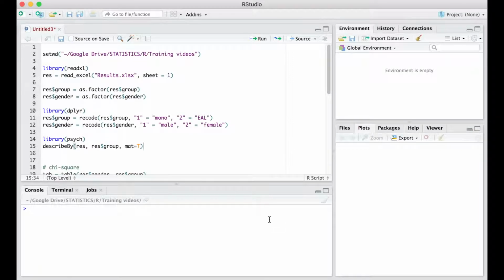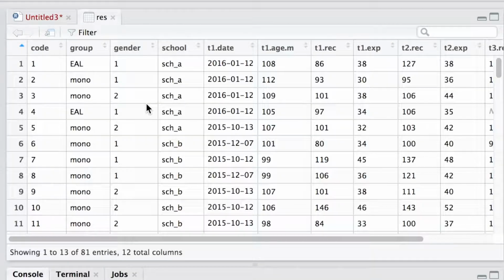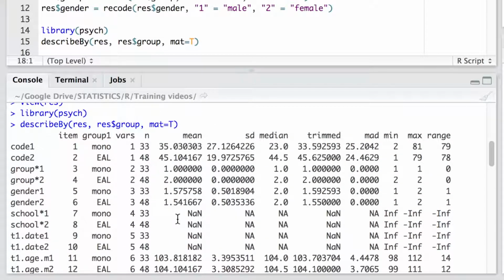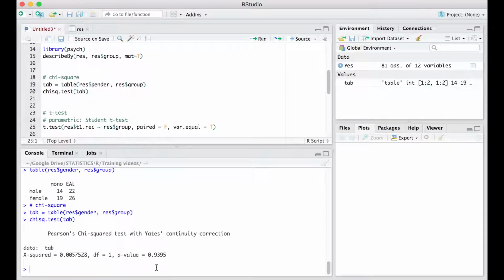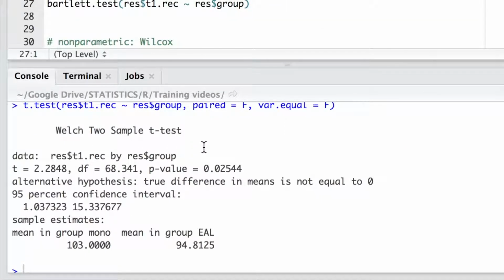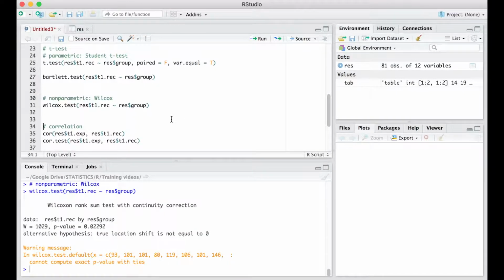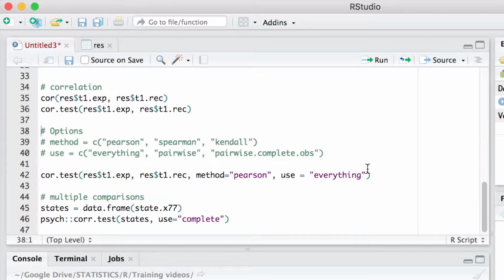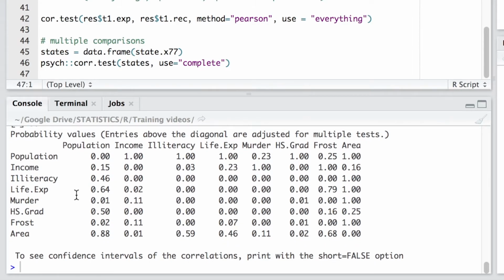5: Simple statistical tests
This video will introduce some basic statistical tests in R including Chi square, T-test, and correlation. The next video will cover ANOVA and linear regression.